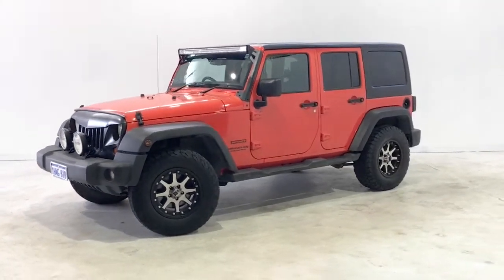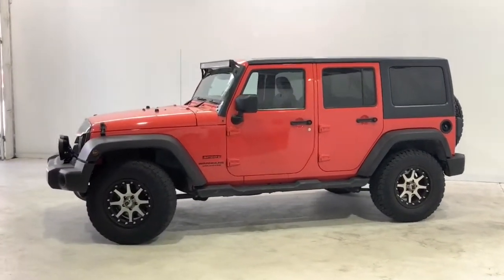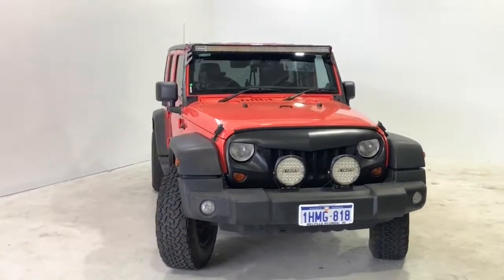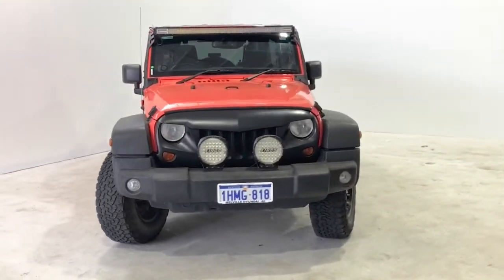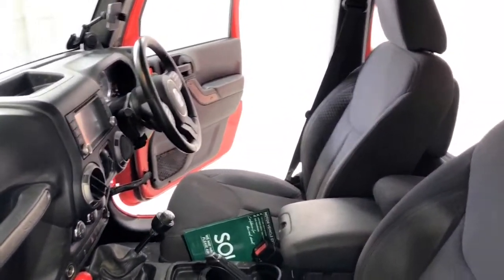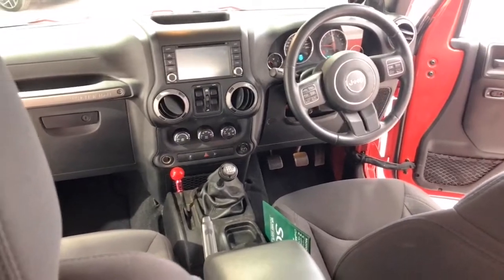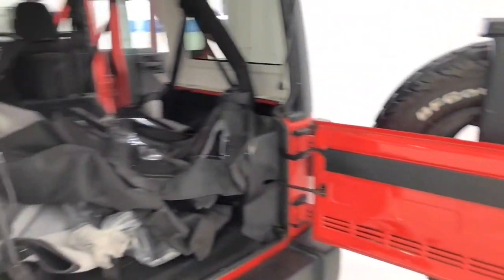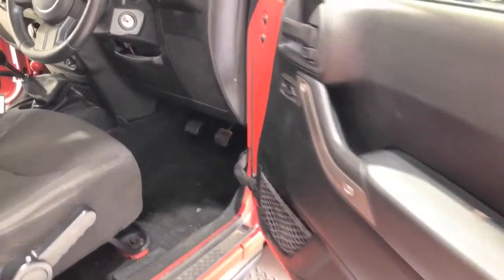2014 JEEP WRANGLER Myaree, Fremantle, Booragoon, Kardinya, Palmyra, WA 11006971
Red New 2014 JEEP WRANGLER available in Myaree, Western Australia. Servicing the Fremantle, Booragoon, Kardinya, Palmyra, WA area.

Melville Hyundai
170 Leach Hwy